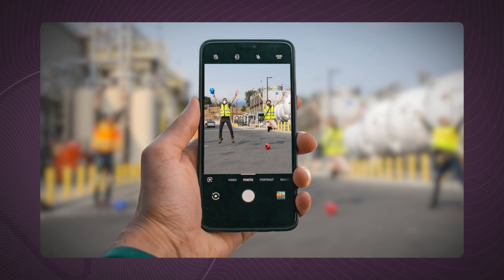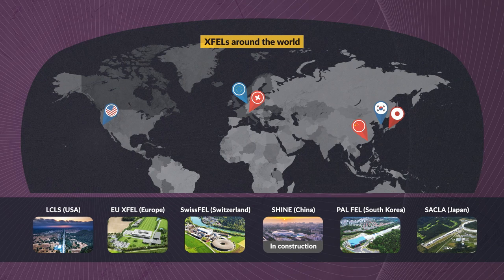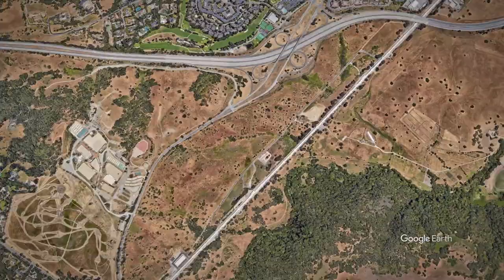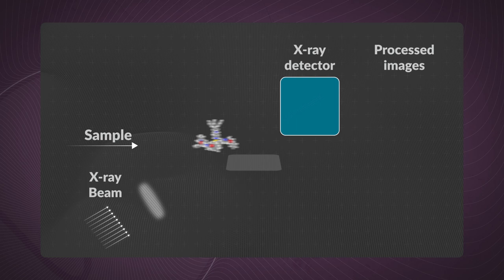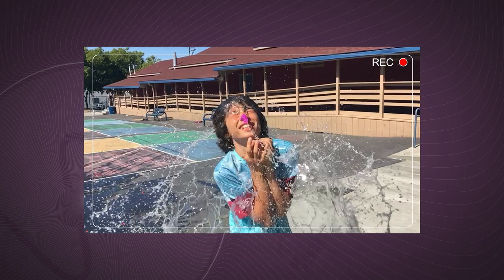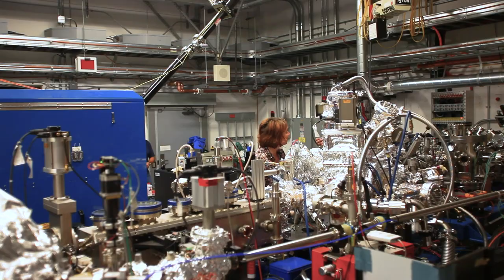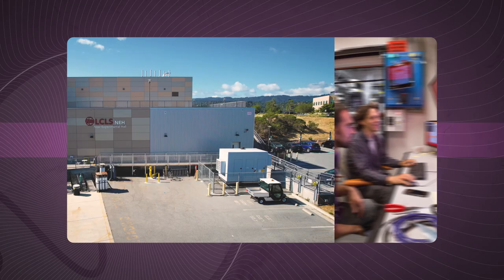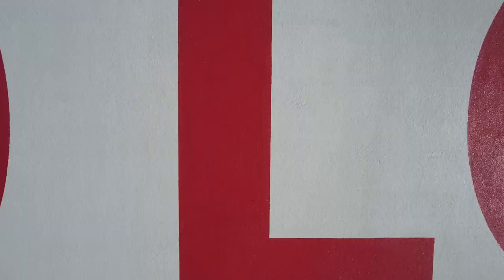What is an X-ray Free Electron Laser or XFEL?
An X-ray Free-Electron Laser (XFEL) is a particle accelerator built to generate powerful X-ray pulses used in experimental stations. Scientists use XFELs to take snapshots of atoms and molecules at work, providing atomic resolution detail on ultrafast timescales to reveal fundamental processes in materials, technology and living things. These snapshots can be strung together into “molecular movies” that show chemical reactions as they happen. This video explains how XFELs work and talks about some of their applications.

Video is produced by SLAC National Accelerator Laboratory where the Linac Coherent Light Source (LCLS) is located.

0:00 INTRO How to make a molecular movie?
0:36 XFELs in the world and their applications
1:29 HOW do they work?
3:43 EXAMPLES of how XFELs are used. Medical research.
4:07 PHOTOSYNTHESIS research for sustainable fuels
4:54 QUANTUM materials research for computing
5:07 FUSION research and matter in extreme conditions
5:45 CONCLUSION
6:07 CREDITS